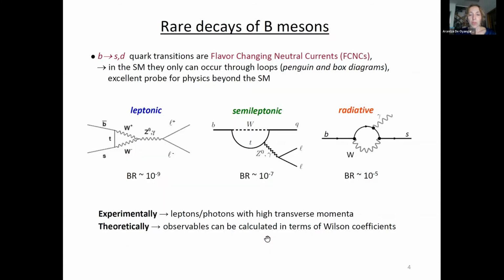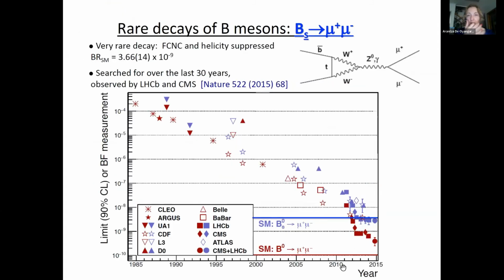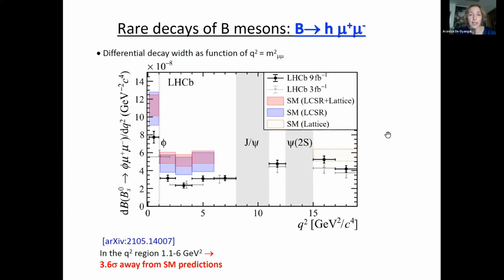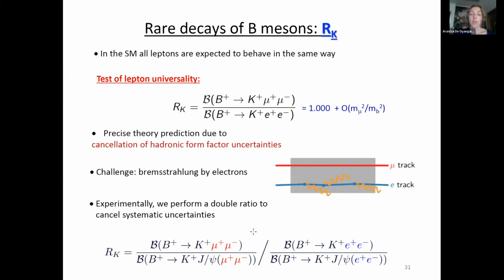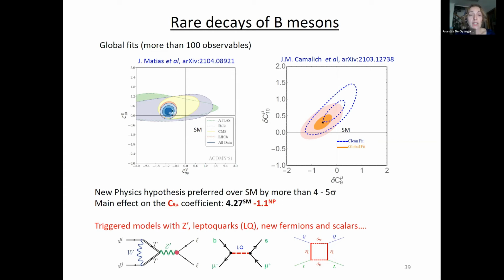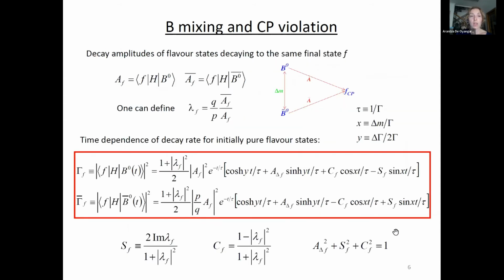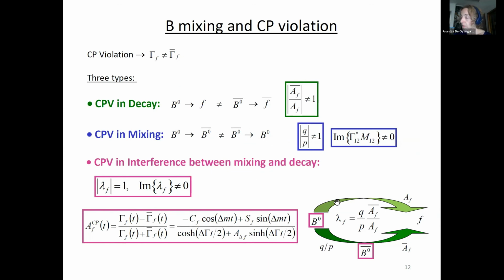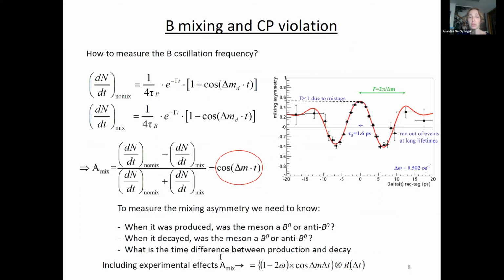Introduction to Flavour Experiments (Lecture 4) by Arantza Oyanguren